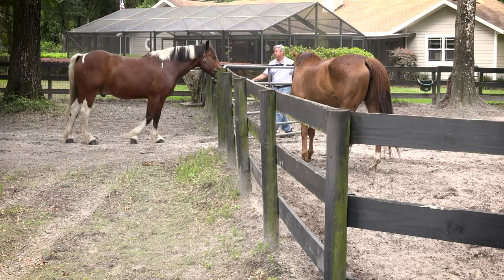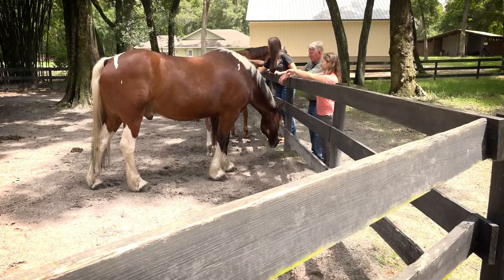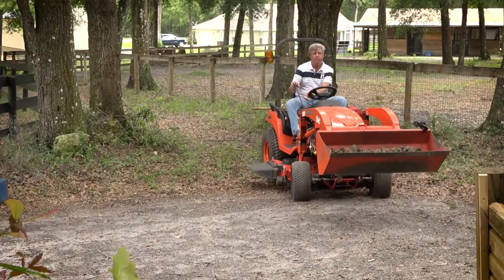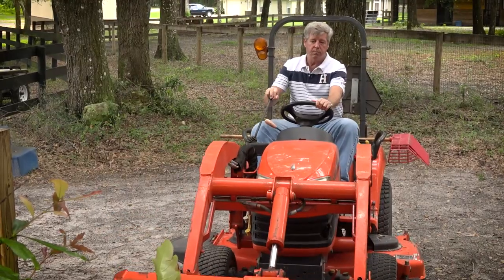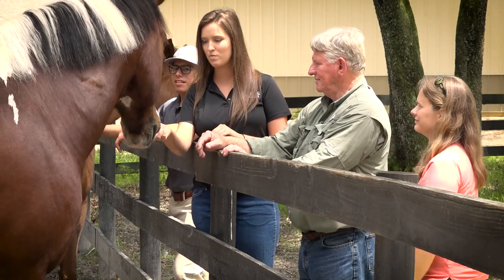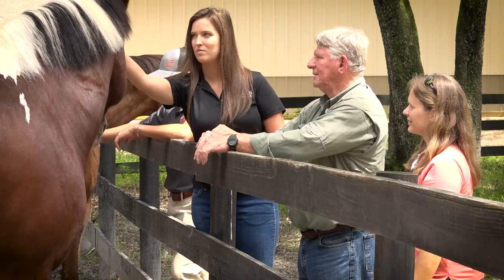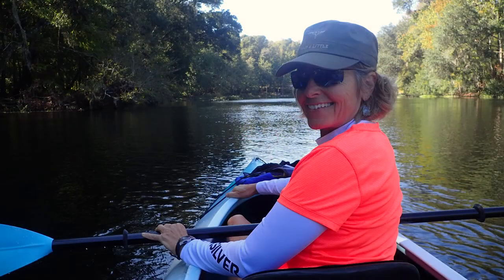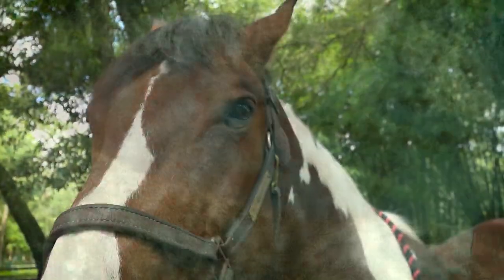Researching Horse Waste Composting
MySprings Learn how a research project in collaboration with the District’s FARMS program could help protect the springs.